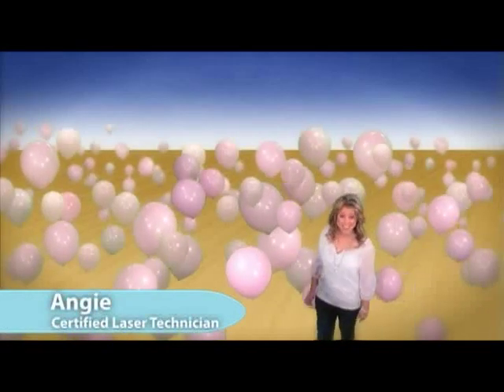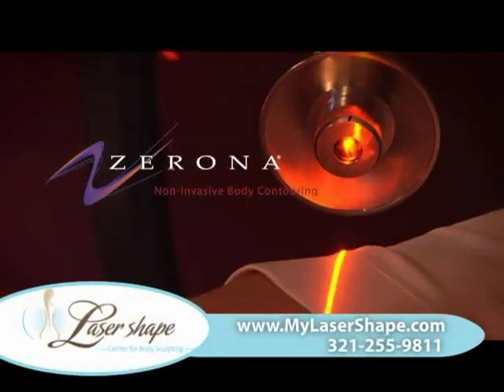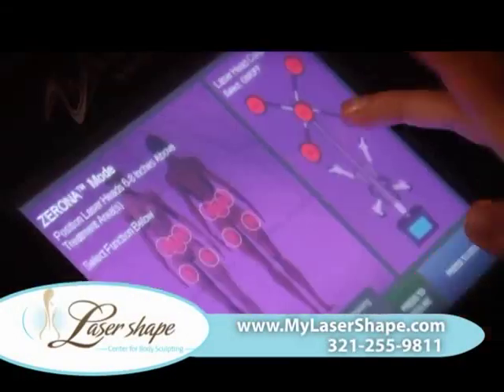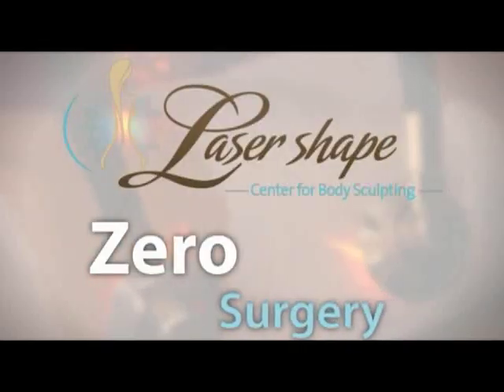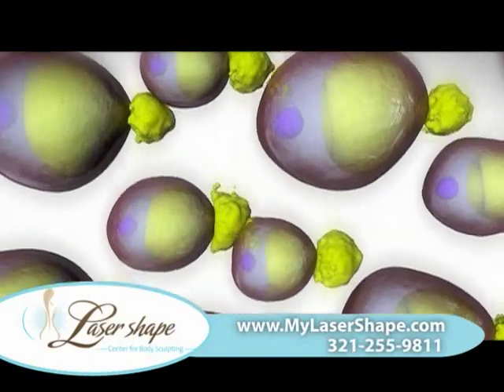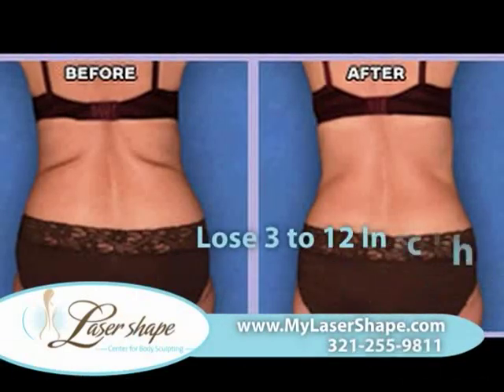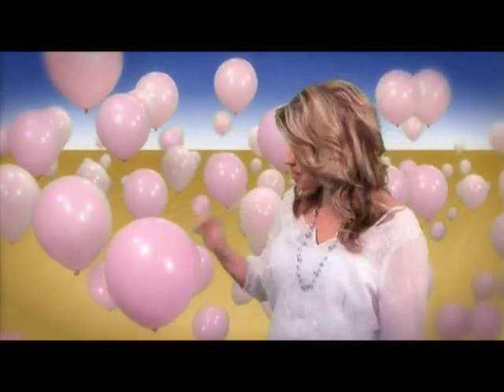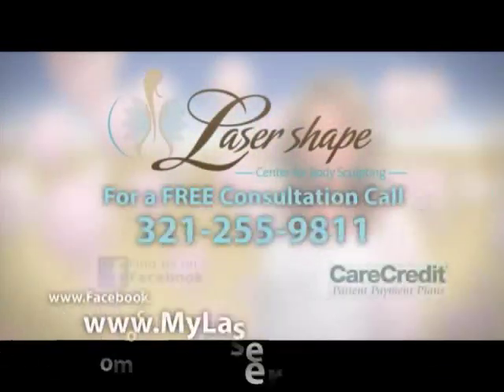Laser Shape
Check out the Zerona system at Laser Shape in melbourne, FL.